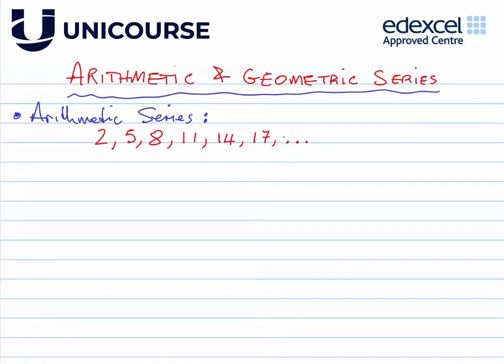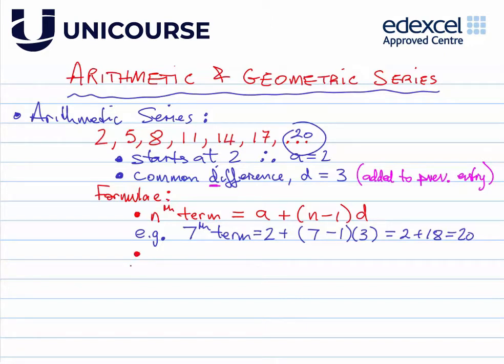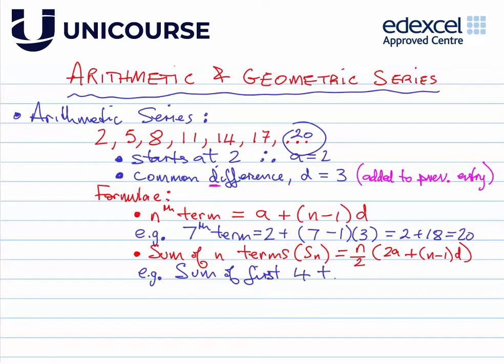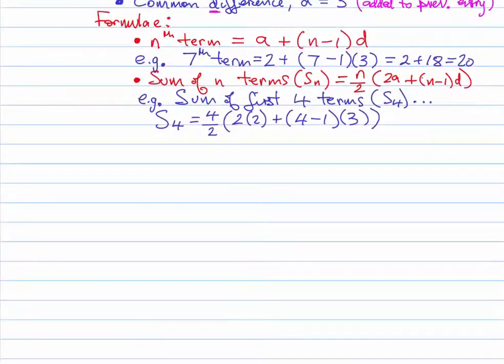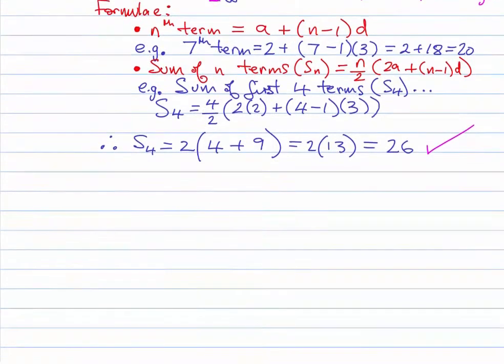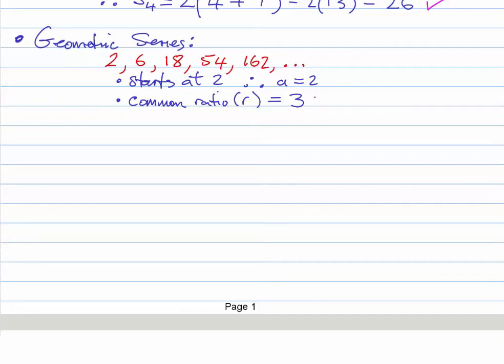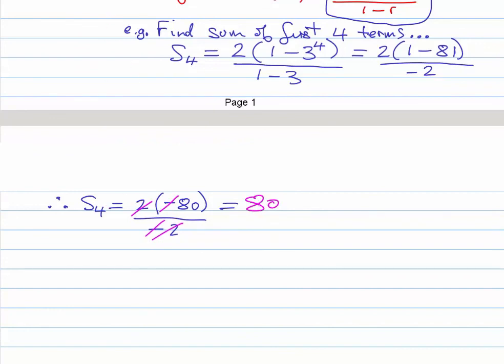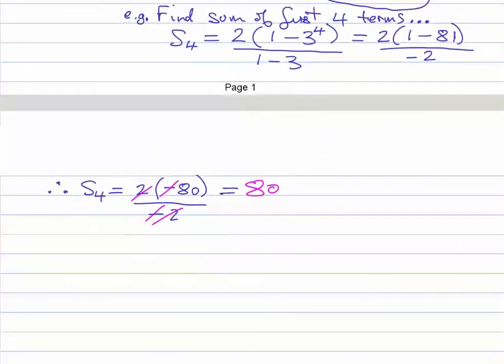Level 4 Engineering Maths - Arithmetic and Geometric Series | UniCourse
UniCourse is one of the UK's leading suppliers of flexible distance learning courses for those looking to develop and expand their knowledge to obtain higher-level qualifications in engineering, business, and leadership and management.

Edexcel units - Arithmetic and Geometric series